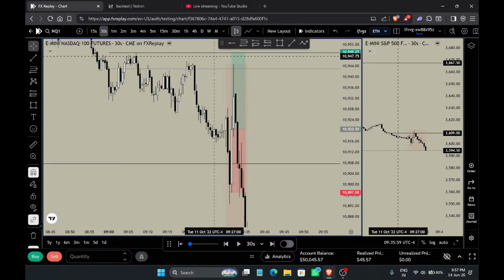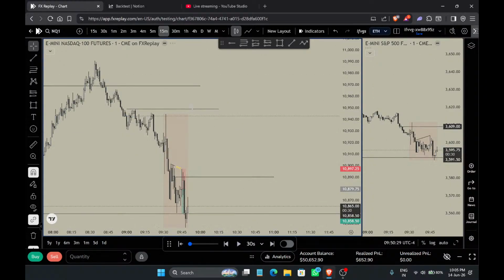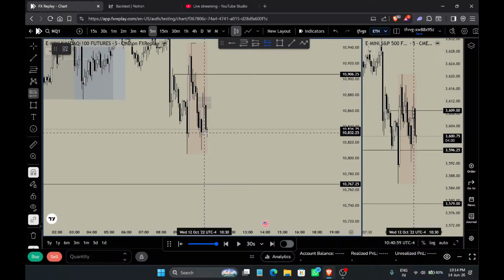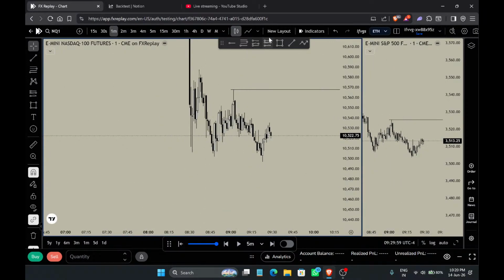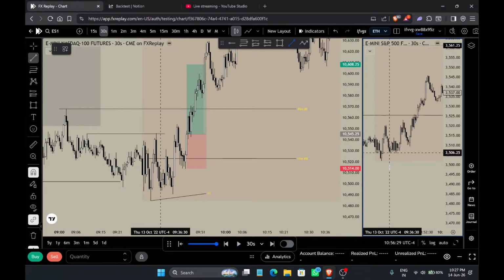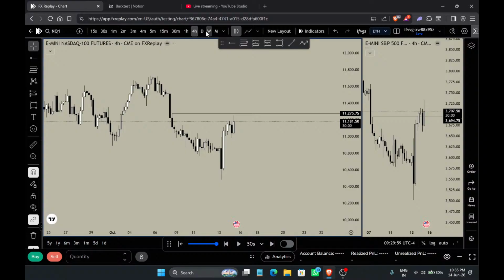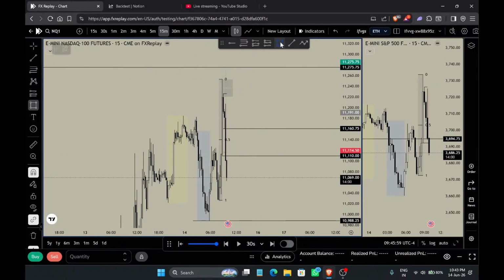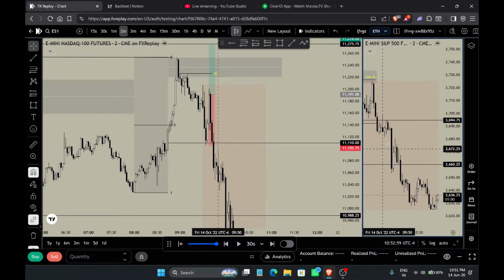October 2022, Week 2 - Lets do some backtesting !! Love IFVGS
ict,ifvg,80% winrate,english,malayalam,smart money,dodgy ,pb blake , pb trading,ronan, fvg, live now, funded account